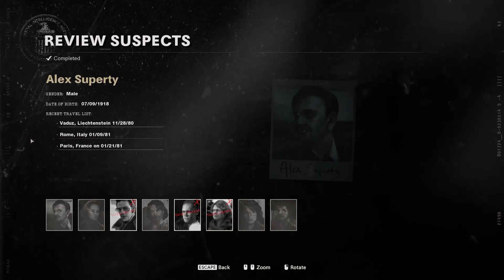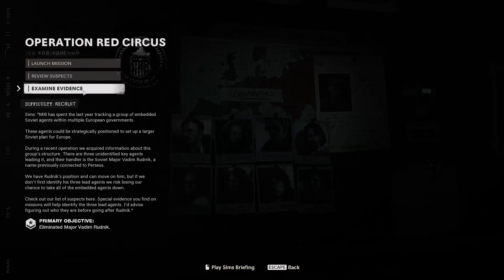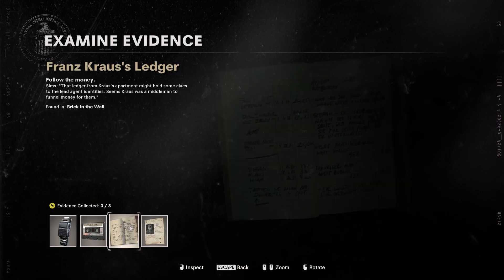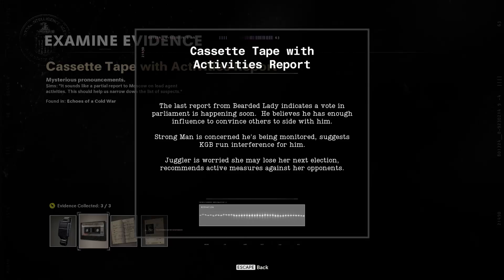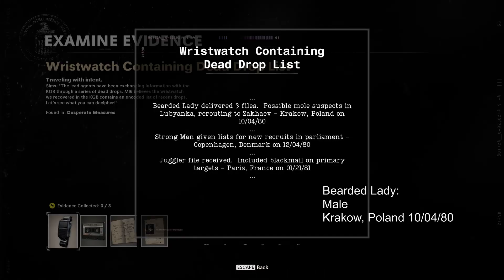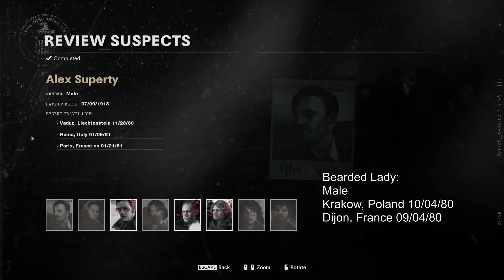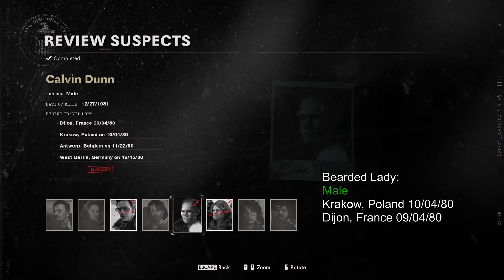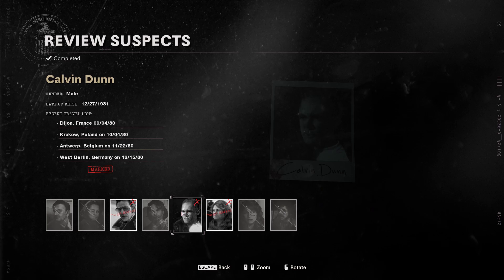How to find suspects - Operation Red Circus - Call of Duty: Black Ops COLD WAR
In this video I explain how to find the suspects for Operation Red Circus in Call of Duty Black Ops Cold War.